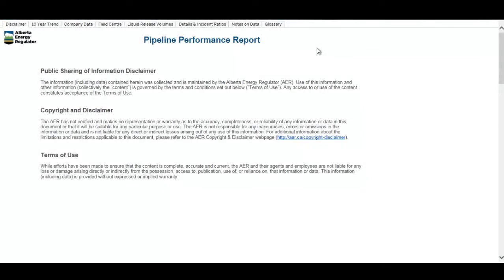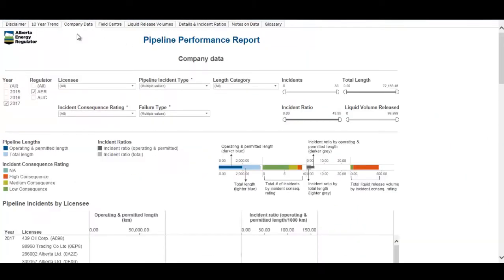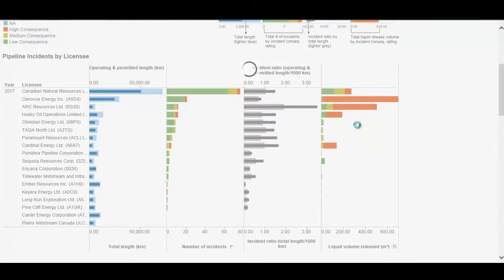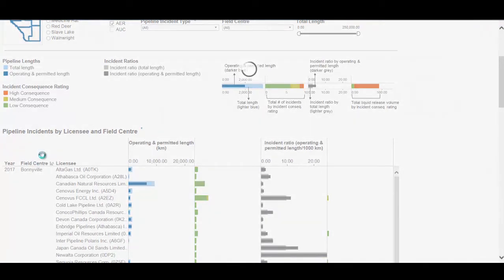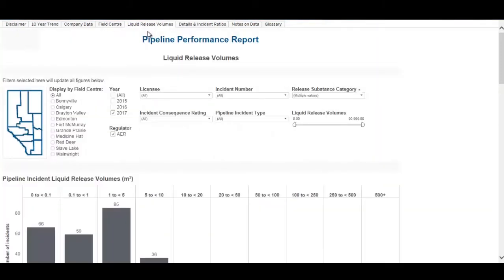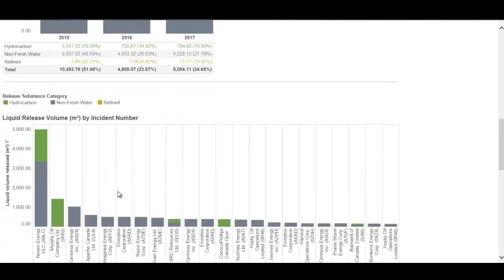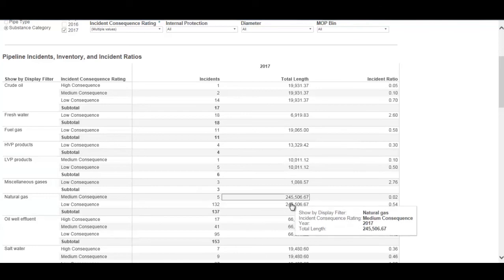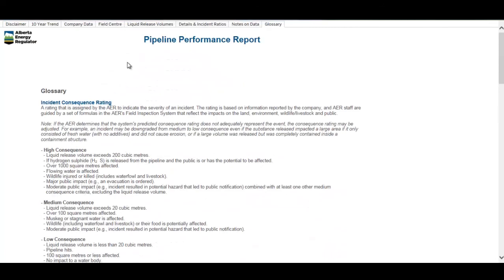2018 Pipeline Performance Report Demo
Interactive Tableau Report Demo for Pipeline Performance, May  2018